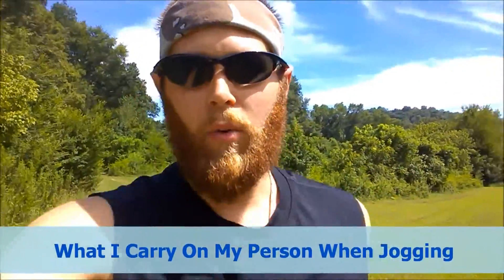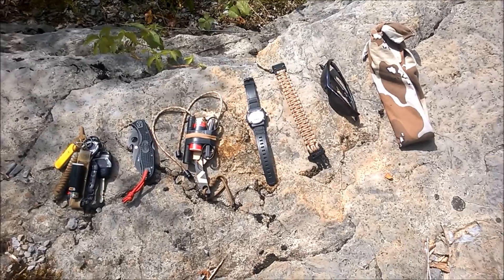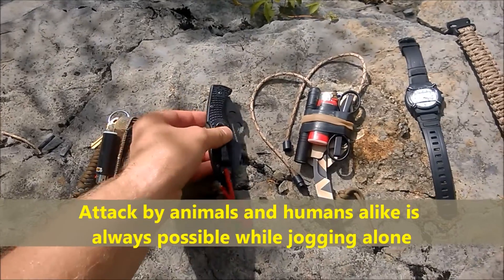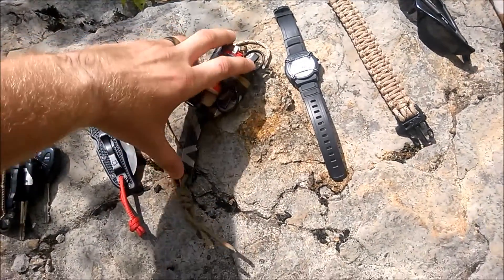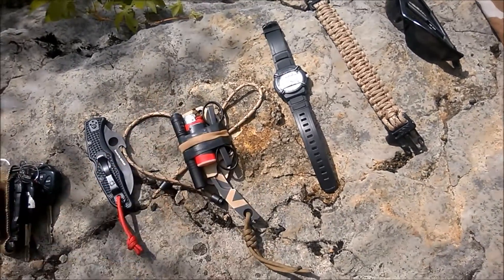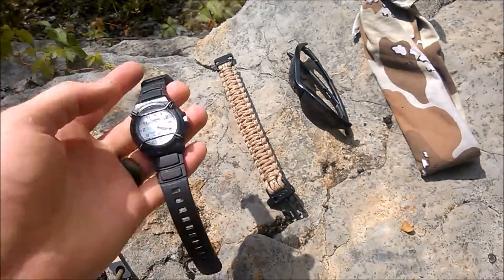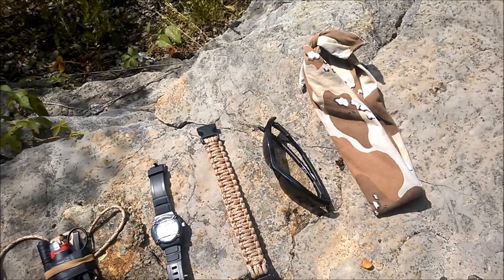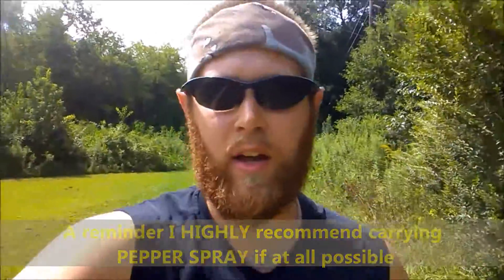Jogging Carry Items 2016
I wanted to share some of the basic items that I carry while out jogging in urban and various outdoor environments. These items are switched out with other ones such as different style knives. The knives I carry are light and easily concealable. I also recommend carrying pepper spray.

1) Car keys (tactical lanyard)
2) Self-defense folding knife (Spyderco Matriarch 2)
3) Utility based neck knife (Extrema Ratio NK1)
4) Small flashlight (Streamlight Microstream)
5) Wrist watch (Casio)
6) Sunglasses (Oakley Half Jackets)
7) Bandanna (Desert Storm Camouflage)